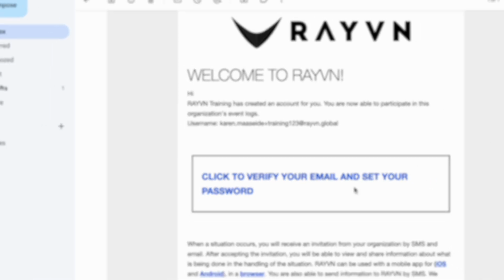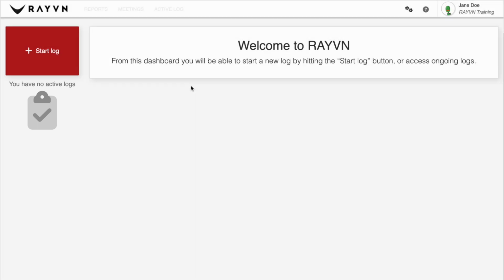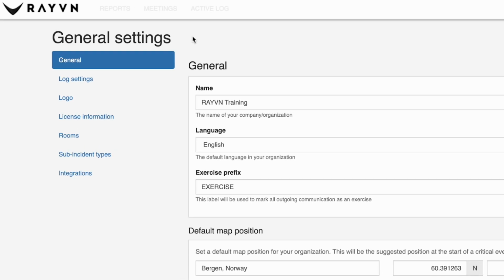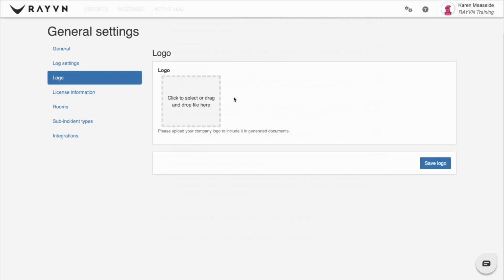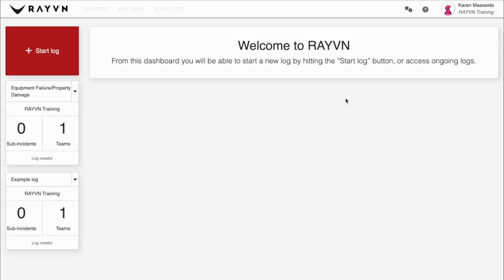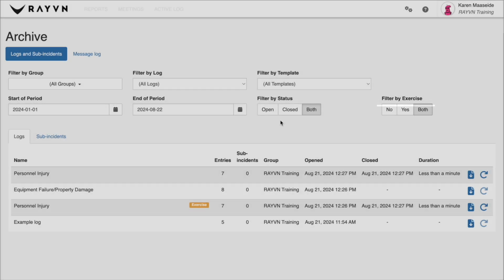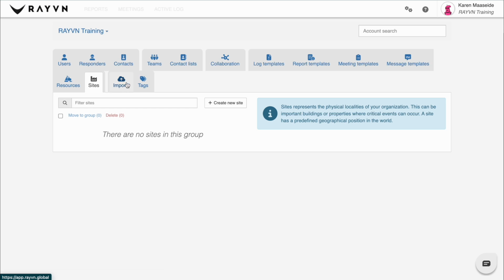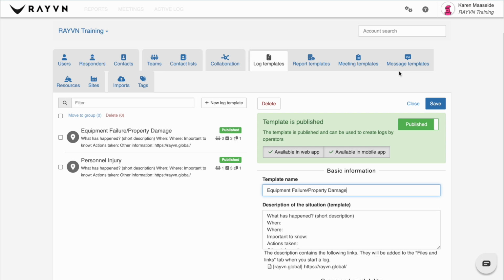Welcome to RAYVN